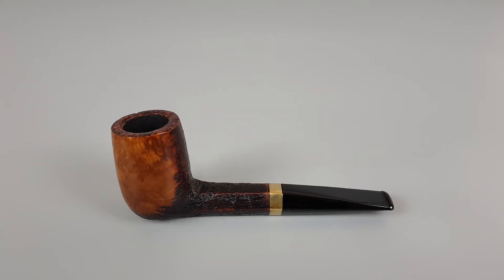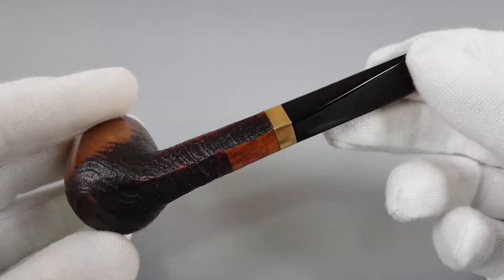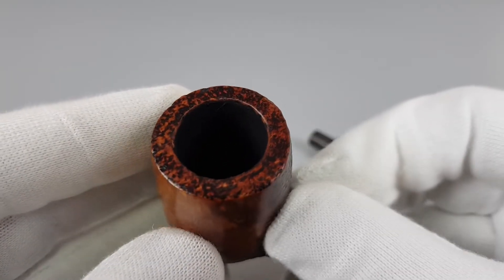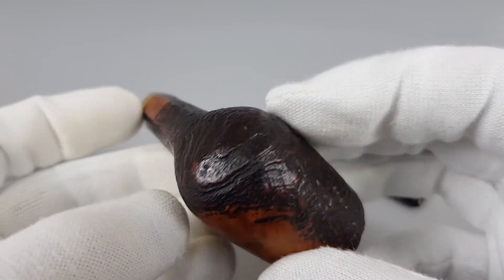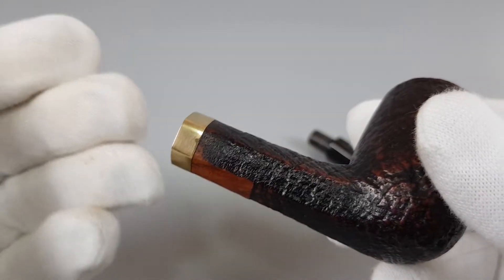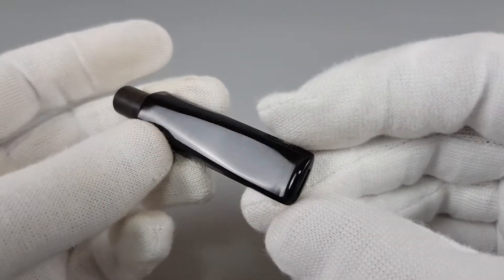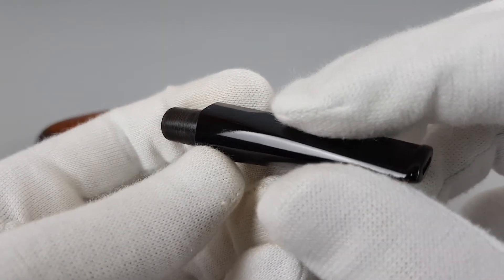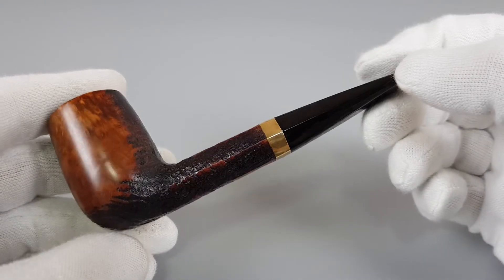Tom Eltang Designed Danske Club Vario Billiard (190) 9mm